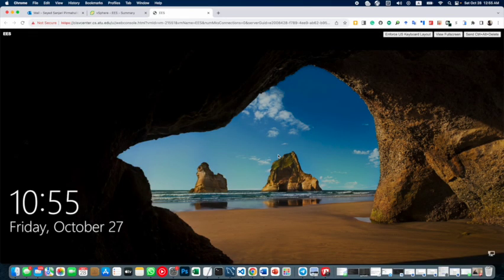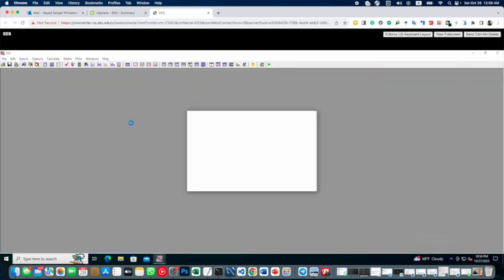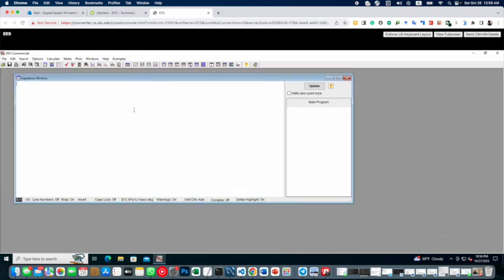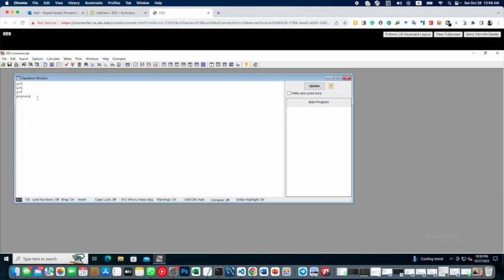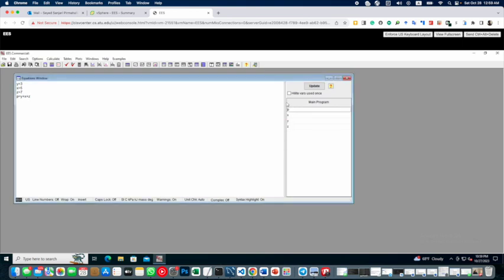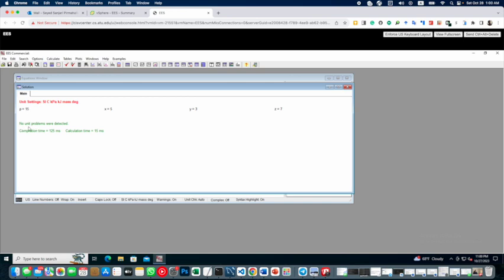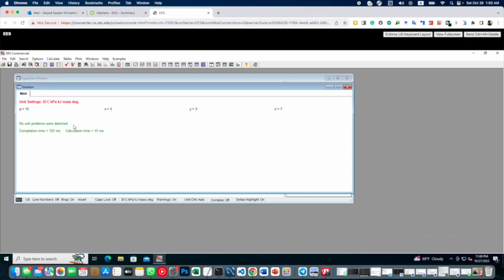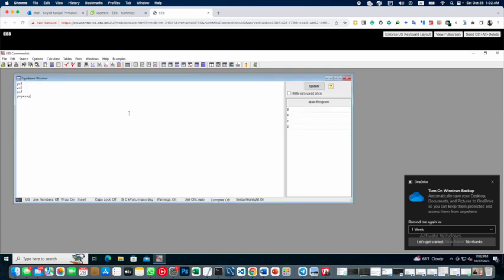Engineering equation solver (EES) Tutorial Chapter 01-1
Welcome to our detailed tutorial on Engineering Equation Solver (EES) – the powerful tool for solving complex engineering problems! In this video, we dive deep into the functionalities and features of EES, guiding you step-by-step through its versatile capabilities.

🔍 What You'll Learn:

Getting Started with EES: Introduction to the EES interface, setting up your workspace, and basic navigation tips.

📚 Who Should Watch:

Engineering students and professionals looking to enhance their problem-solving skills.
Anyone interested in learning more about the capabilities of Engineering Equation Solver software.